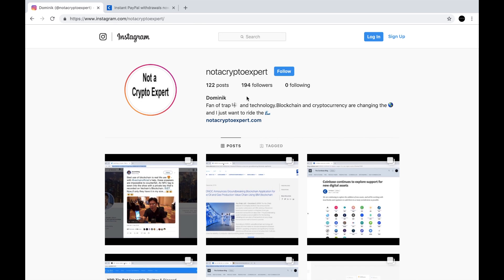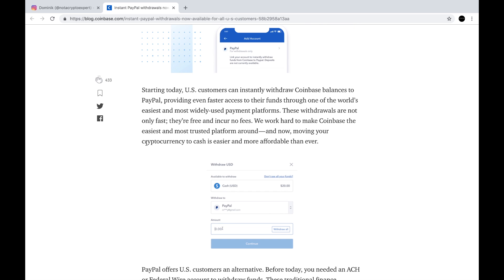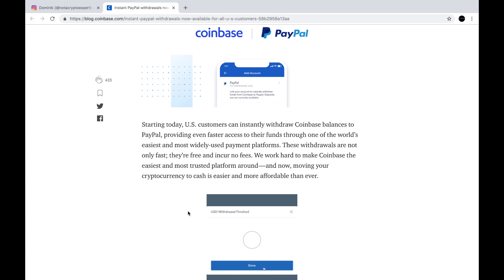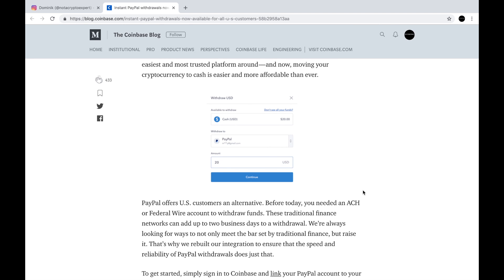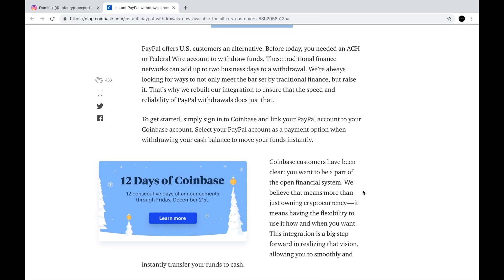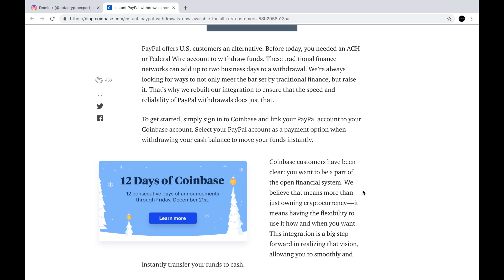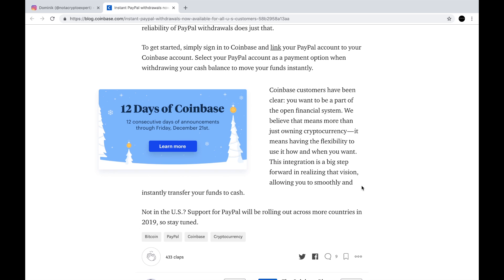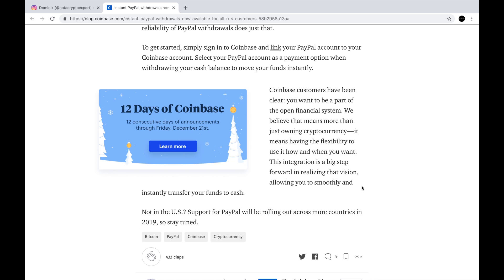U.S. @coinbase customers get instant @paypal withdrawals